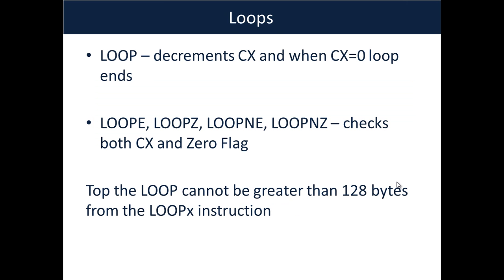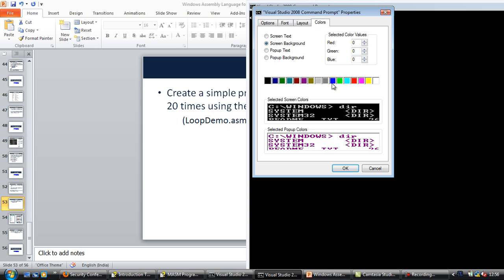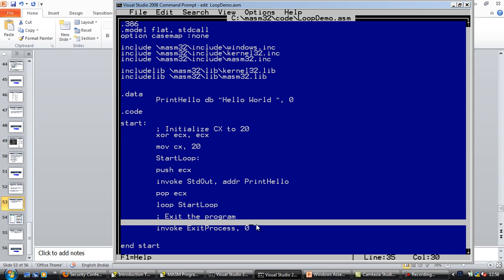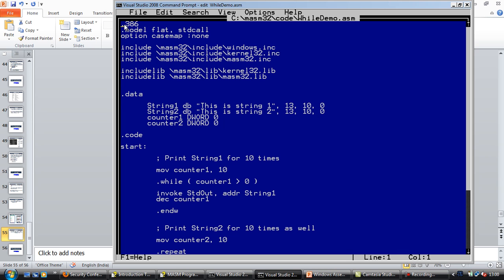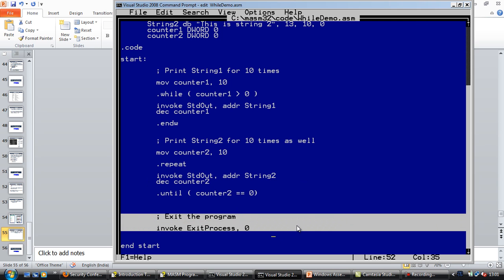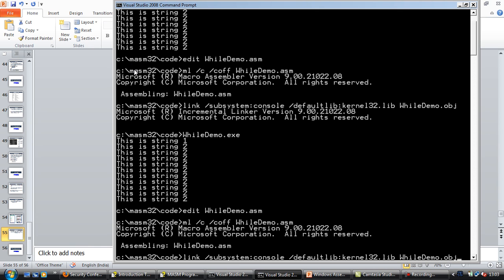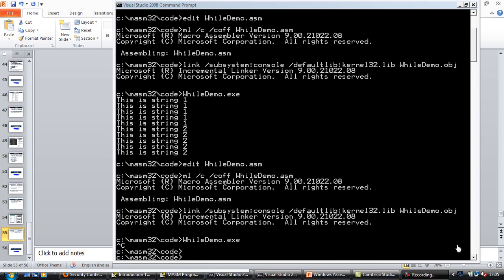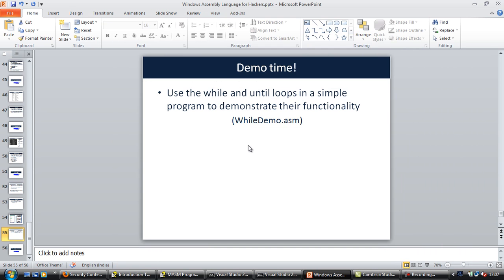ASM Windows Part 9 Loops